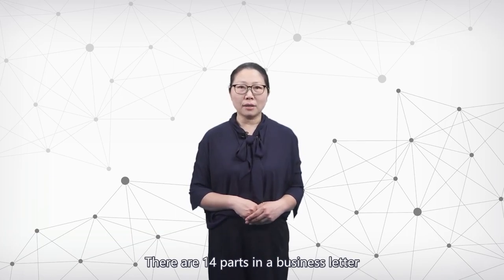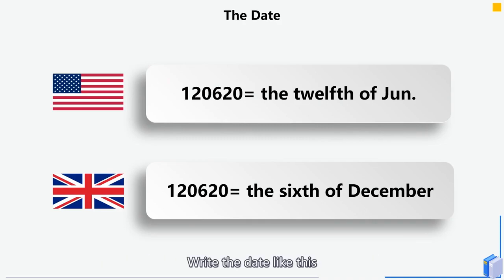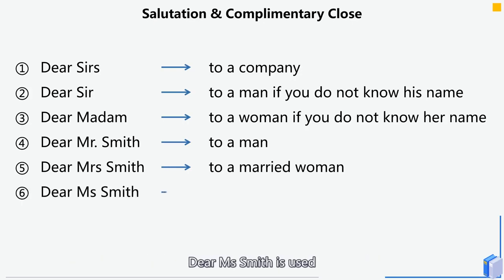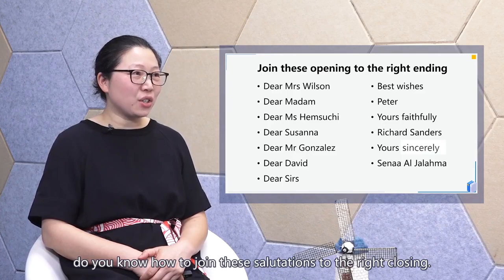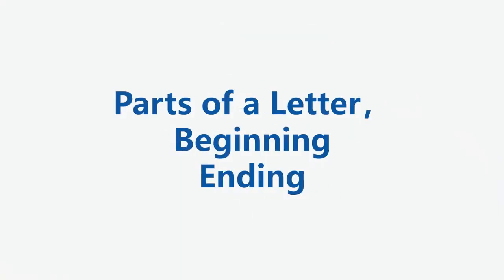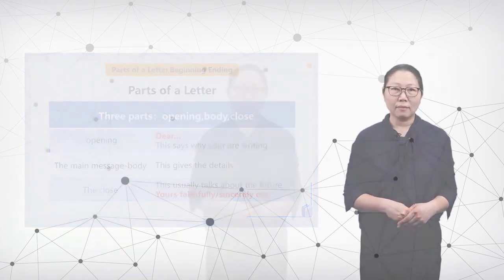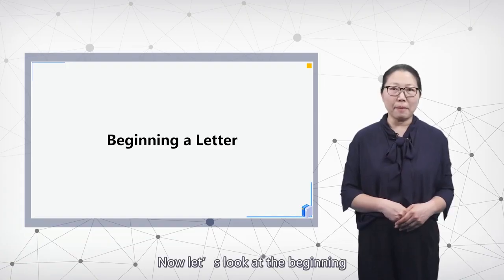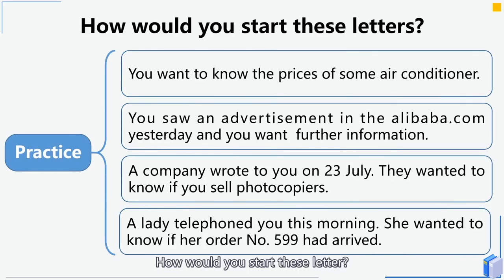1 1Fundamental of business letter